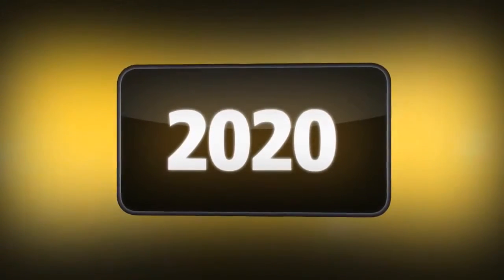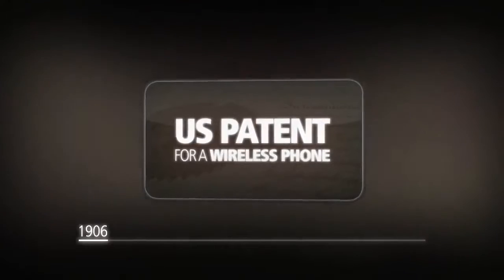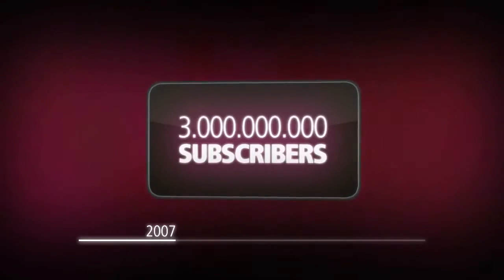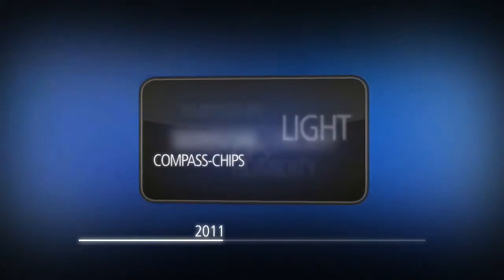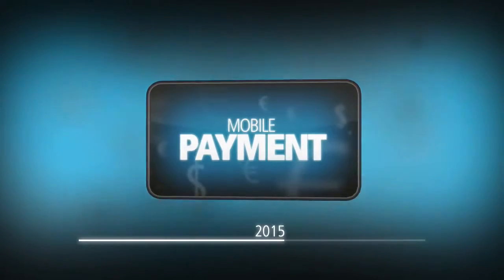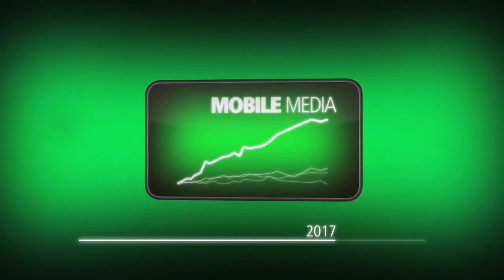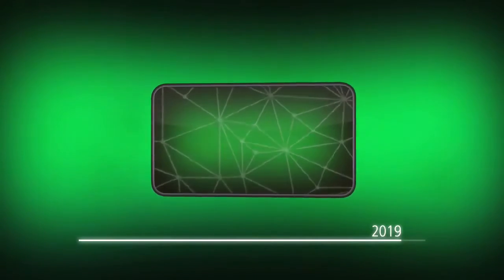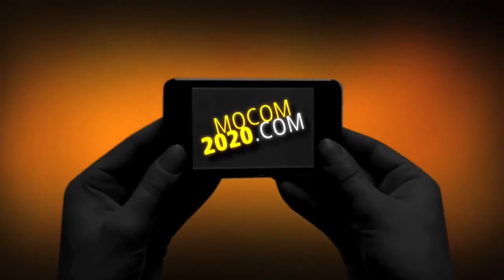MOCOM 2020 The Future of Mobile Media and Communication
SIMYO and Ahead of Time presents the future of mobile media and communication. This film is presenting a summary of key result of the open think tank MOCOM 2020.